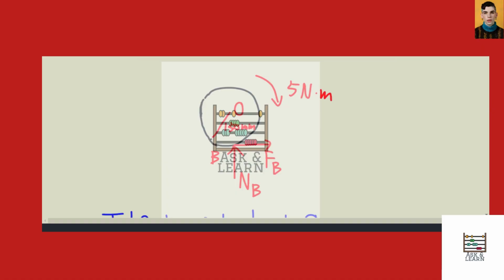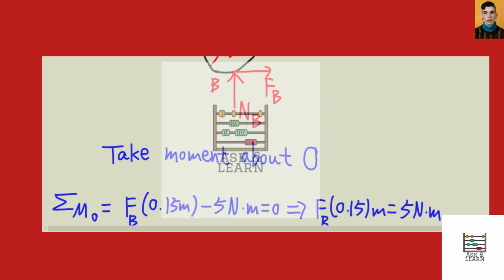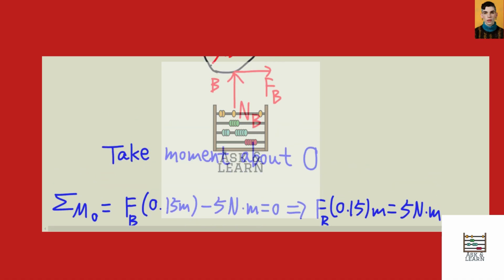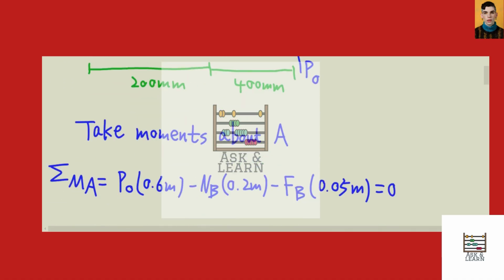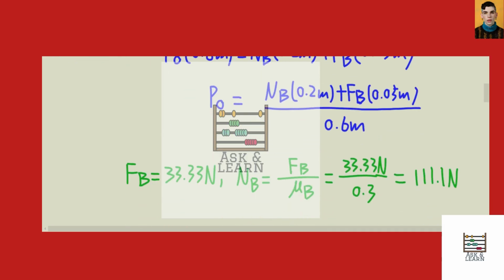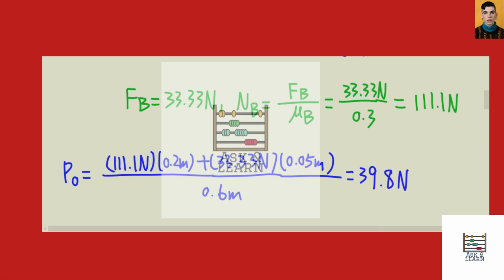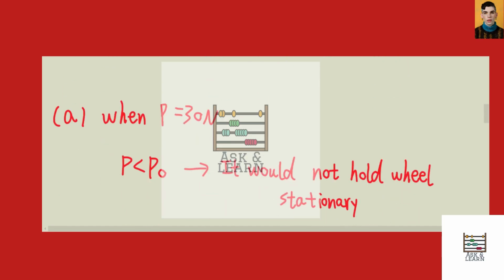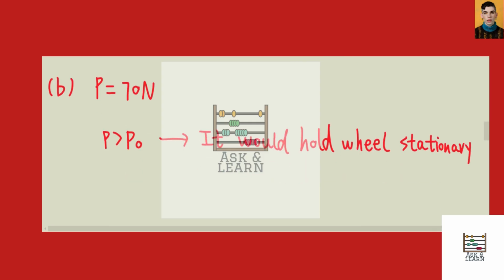The brake shown in the figure has a coefficient of friction of and is to operate using a maximum for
The brake shown in the figure has a coefficient of friction of and is to operate using a maximum force of . If the band width is , find the maximum band tensions and the braking torque.